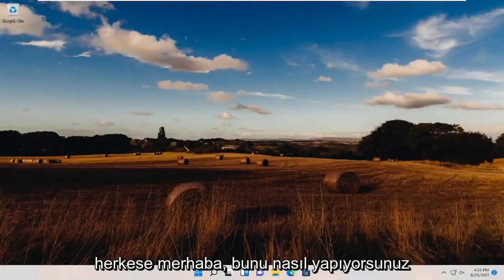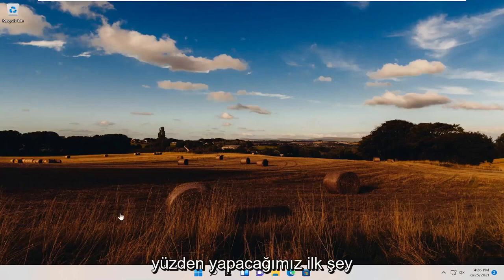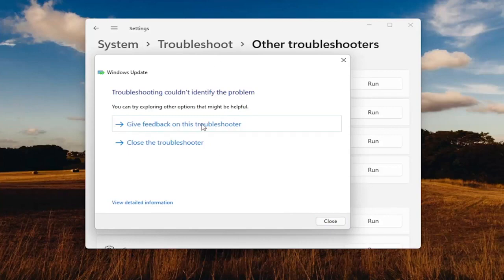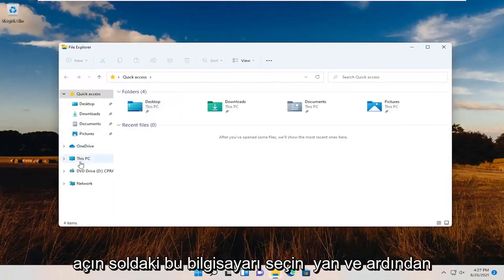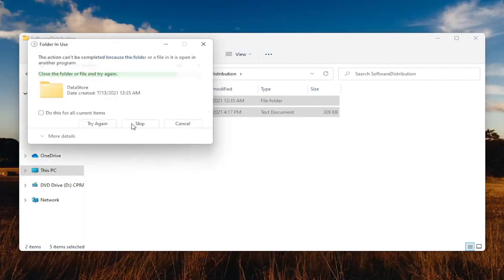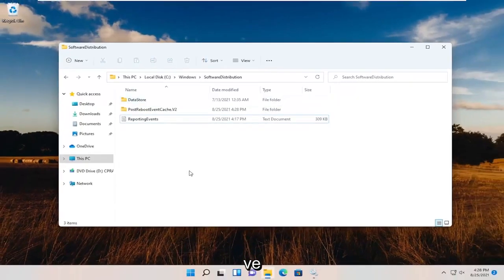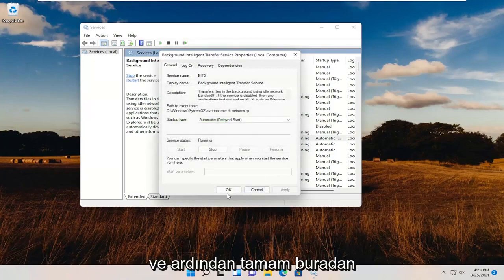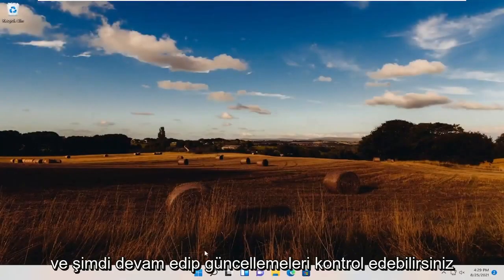Windows Update Hata Kodu 0x80070002 Nasıl Onarılır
Windows 11 Güncelleme Hatası 0x80070002 Nasıl Onarılır

Windows, Microsoft'un sunduğu en kolay işletim sistemidir. Yeni özelliklerle birçok işlev ve düzenli güncellemeler sağlar. Ancak, bazen Windows'u güncellerken veya yükseltirken farklı hatalar da veriyor. Windows'u güncellerken kullanıcıların karşılaştığı böyle bir hata, Güncelleme Hatası 0x80070002'dir. Windows 11/8/7 gibi farklı Windows sürümlerinde çalışan kullanıcılar bu sorunu yaşamıştır.

Hiç şunu yazan bir hata mesajı aldınız: hata 0x80070002 Peki bu utanç verici, uygulamayı bilgisayarınızda bulamıyor muyuz? Bu hatanın neden oluştuğunu ve şimdi nasıl düzeltileceğini hızlıca görelim!